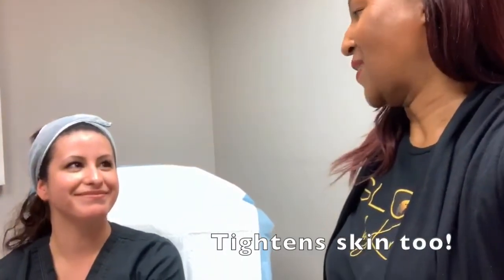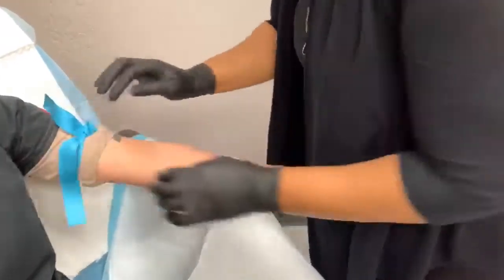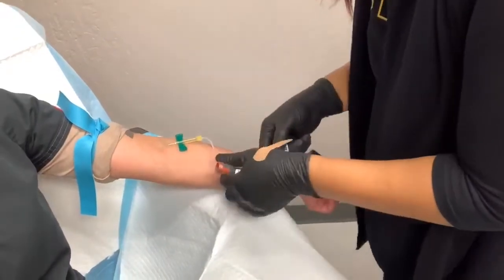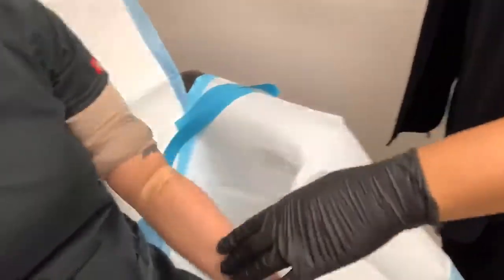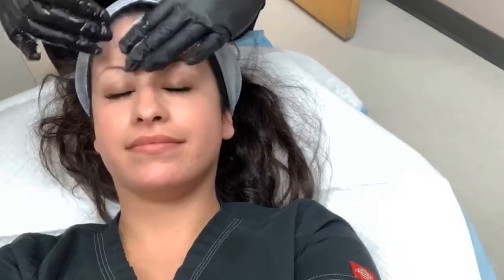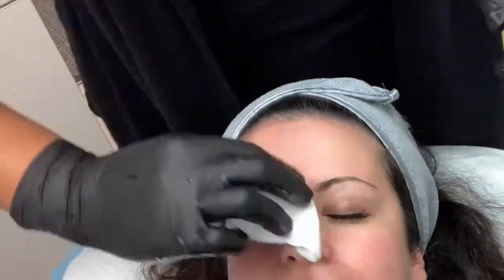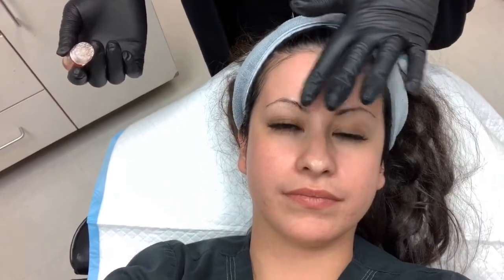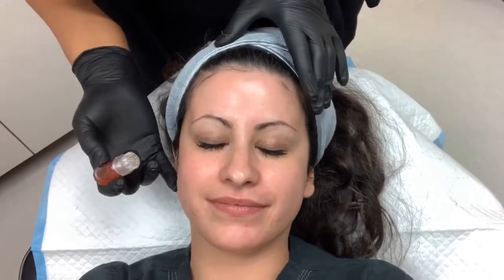Mega Facial Treatment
The ultimate facial treatment that cleanses, balances, hydrates, tightens and tones!